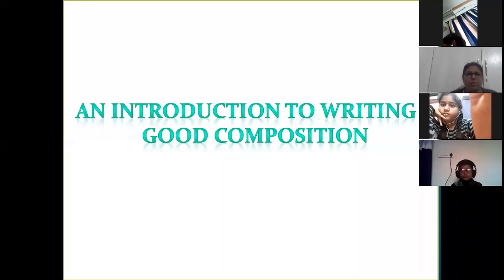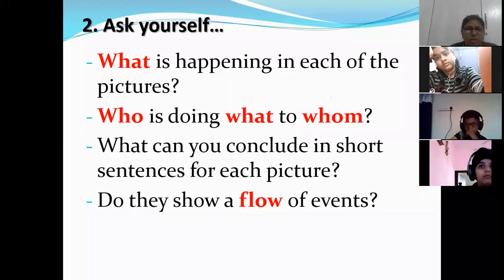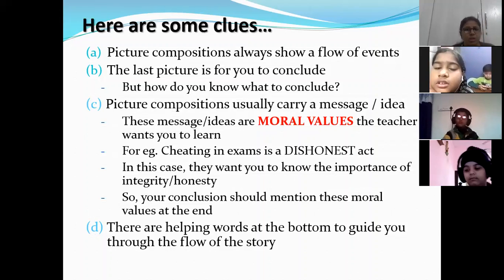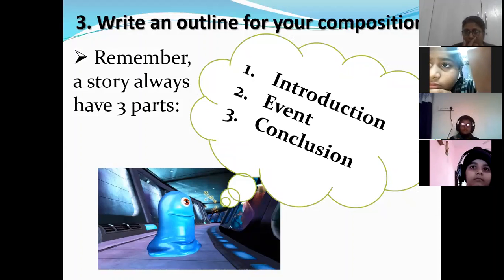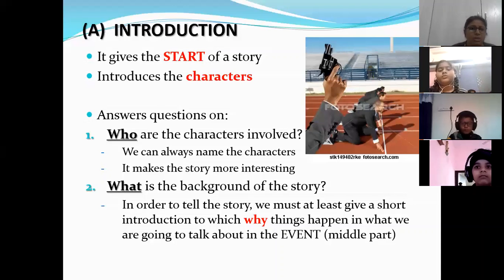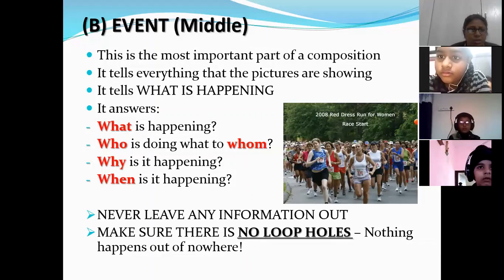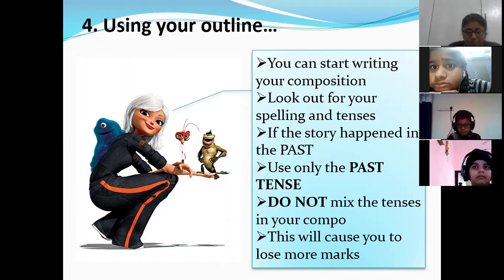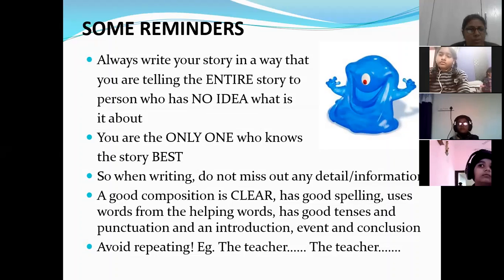Grade 4 A English (Pic. Comp.) 07th Jan